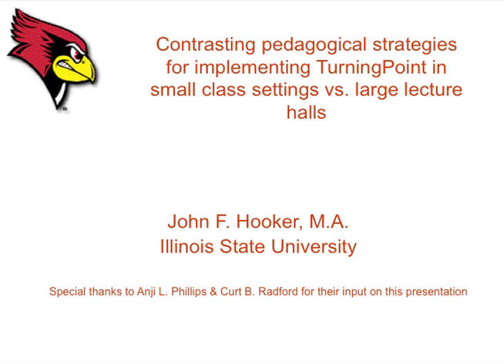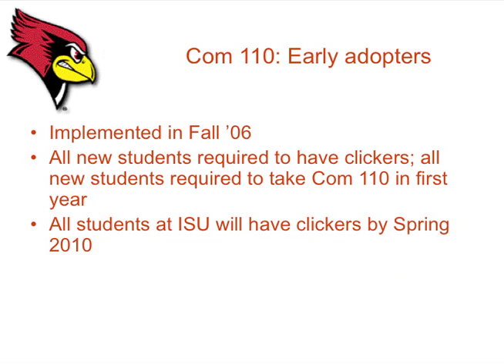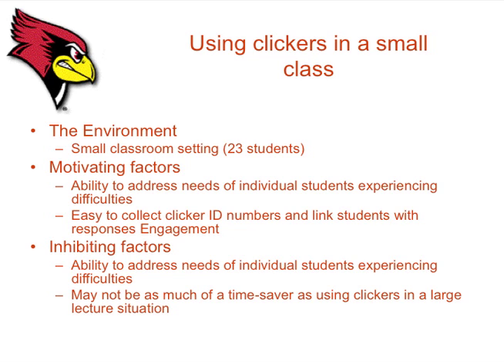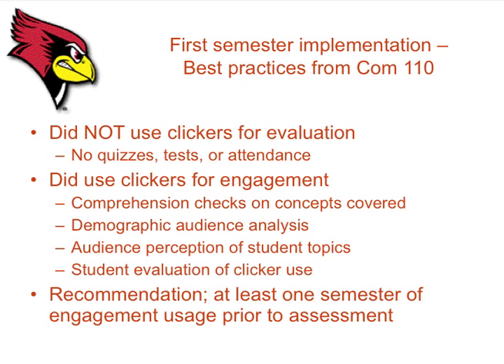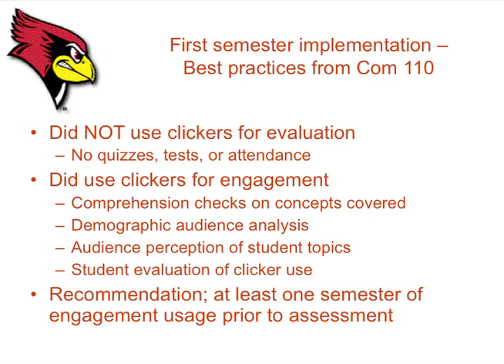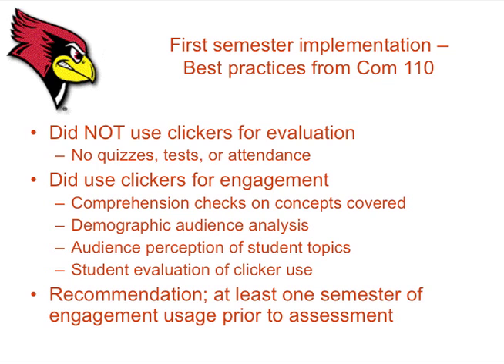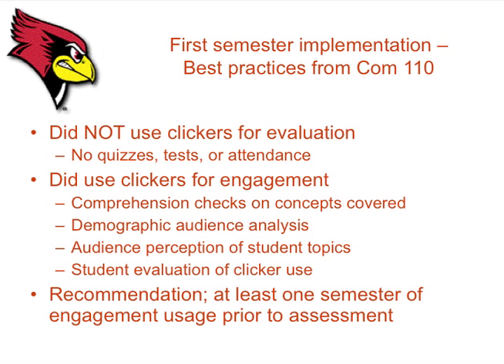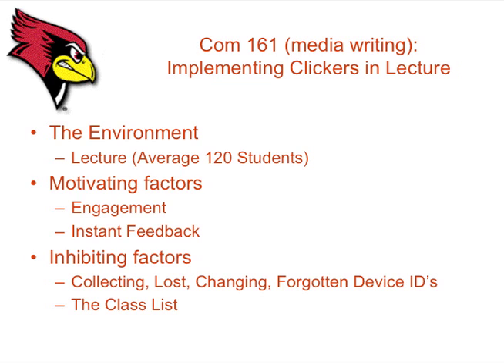Contrasting Pedagogical strategies for implementing TurningPoint - Part 1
John Hooker contrasts the pedagogical strategies for the implementation of TurningPoint in both large and small class settings at Illinois State University. (Part 1 of 2.)